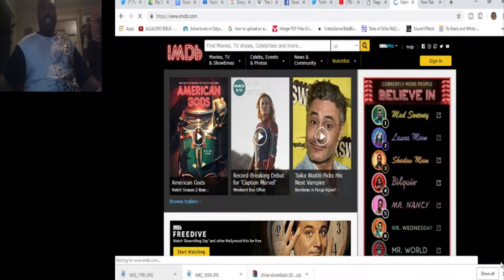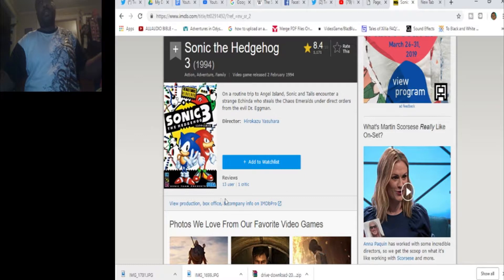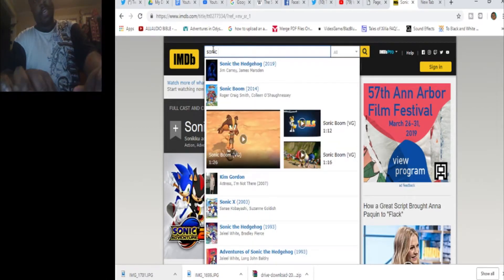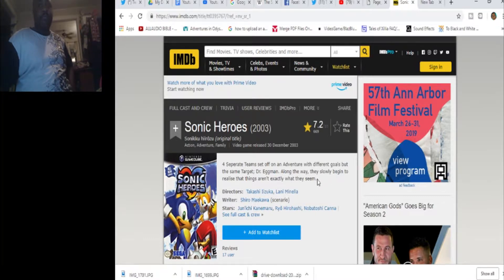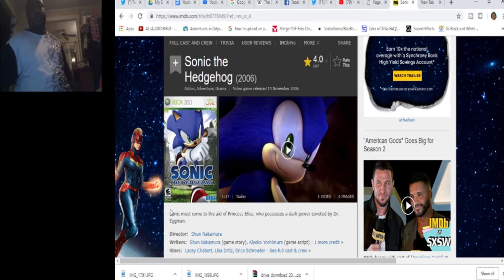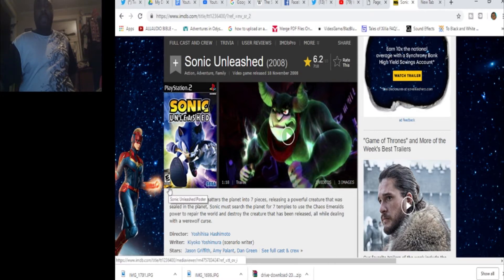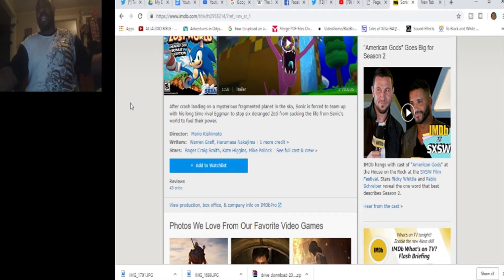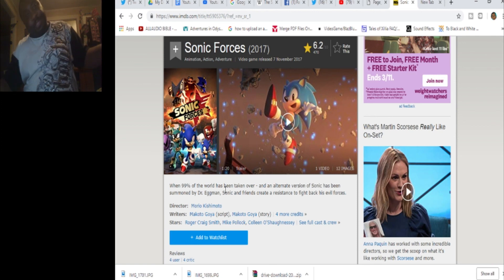When Did Sonic Start Sucking? A History Lesson | Ryu Rants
I rant about the Sonic series for over 50 minutes. I talk about where the franchise went wrong and where it is now.